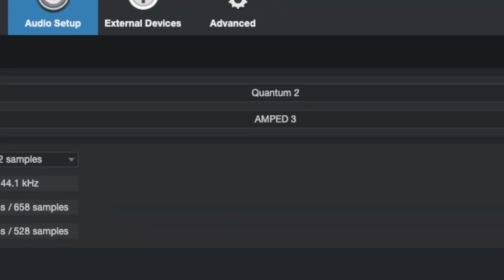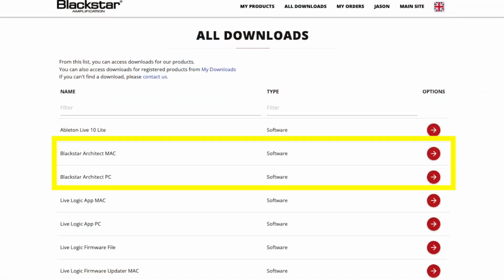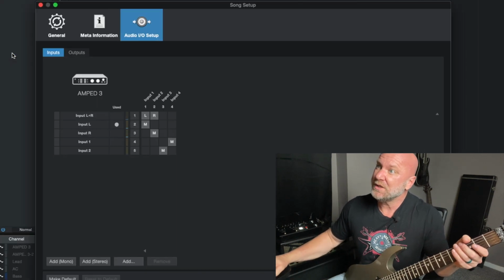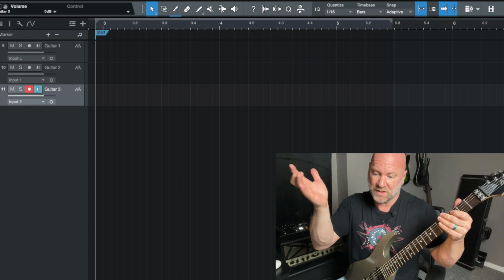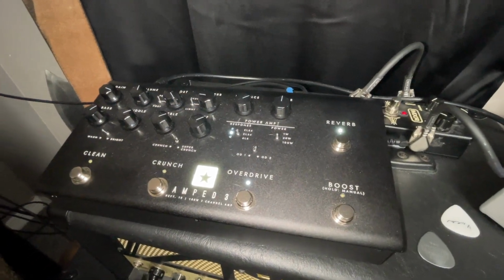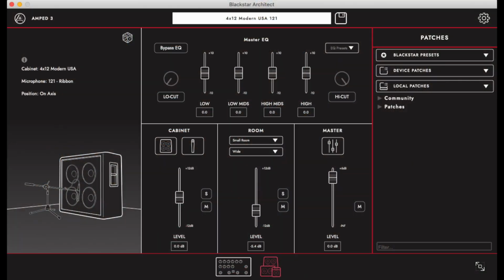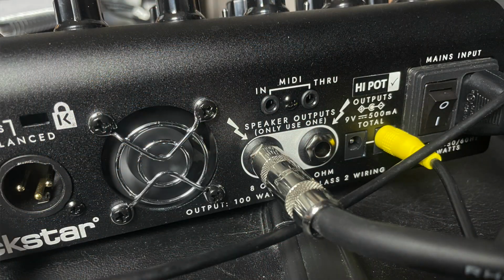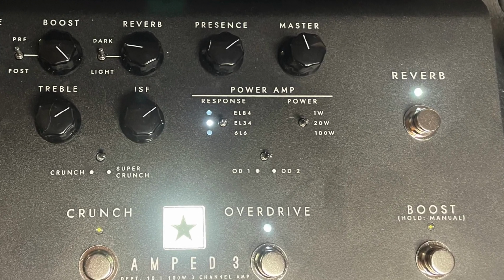How Record Guitar with the Blackstar Amped 3 (in Your DAW and with a Real Cabinet)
This is a complete tutorial on how to record with the Blackstar Amped 3.

There are three ways you can use the Amped 3 to record metal guitar (well, any guitar, not just metal...but hey, we're all about metal here!)

Here's the timeline:

00:00 - 01:03 - Intro
01:04 - 01:23 - Shoutout to Blackstar
01:24 - 03:15 - Preliminary Setup Steps
03:16 - 07:31 - Recording Using the Amped 3 as an Interface
09:32 - 09:51 - Recording through an Interface
09:52 - 12:50 - Recording with a Real Cabinet (and Mic)

Also, check out my blog post for more details on how to use the Blackstar Amped 3

If you have questions about the Amped 3, drop a comment. This is a killer amp!

In fact, I haven't played through any amp sims since I've had it (this video was posted about a month after having it). And as I mentioned in the video, I've dialed in an amazing metal rhythm and lead tone with it.

I'm actually using the Amped 3 to finish my upcoming album (mainly for the lead guitar tones as the rhythms have been recorded for some time now).

Jason